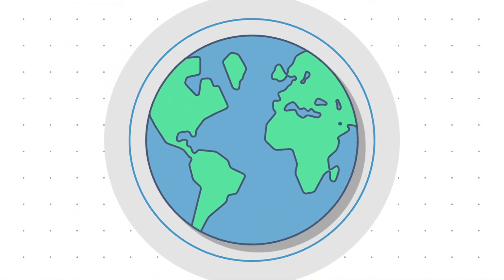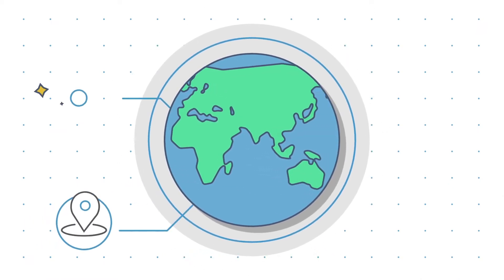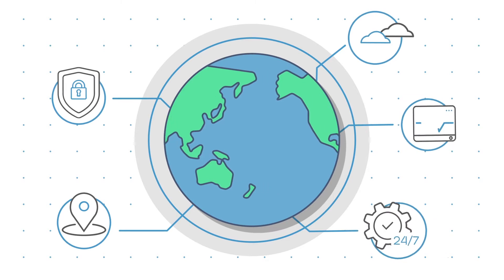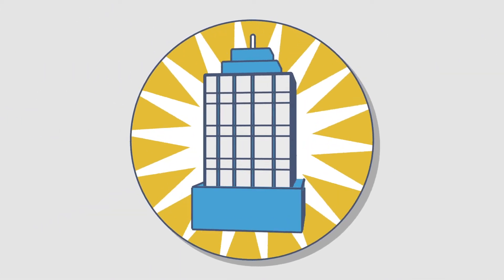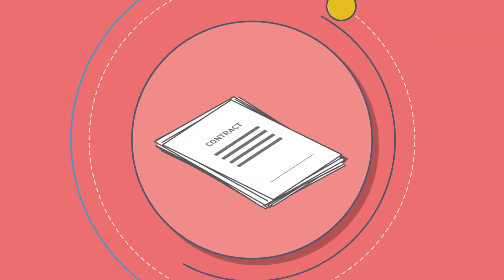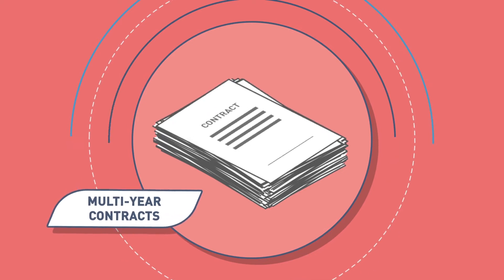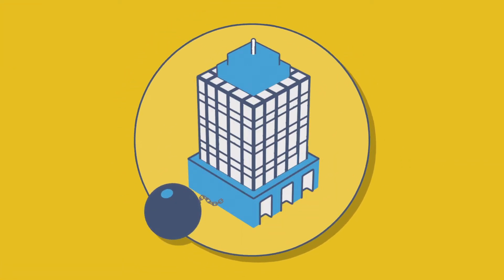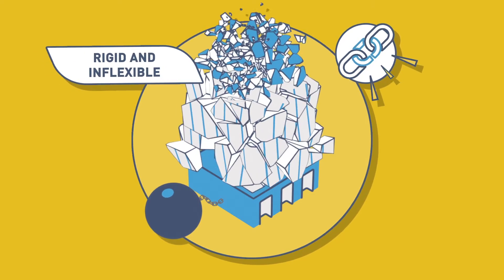Datacenter.com Start Direct Cabinet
Ensure hassle-free colocation with flexible colocation services on a rolling month-to-month contract, with no minimum term. Datacenter.com pay-as-you-go colocation service is designed to meet the increased demand for cloud-like flexibility among data center providers.